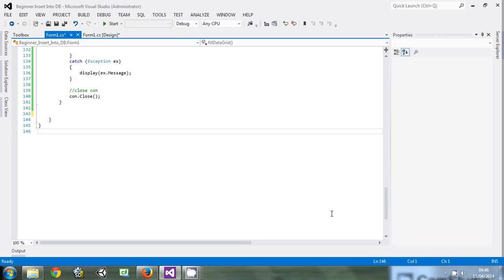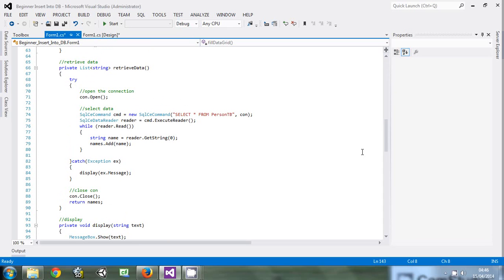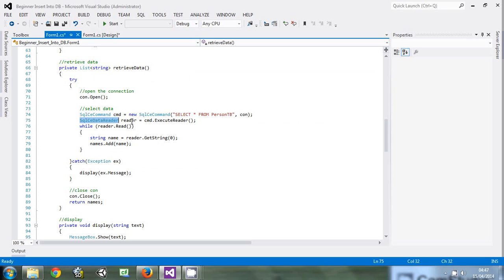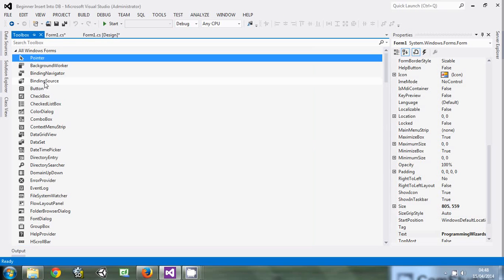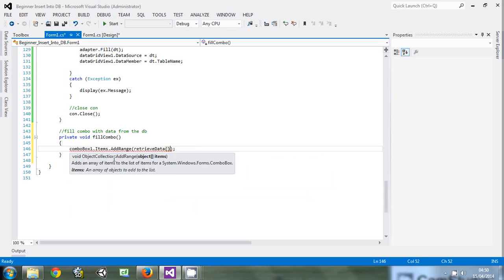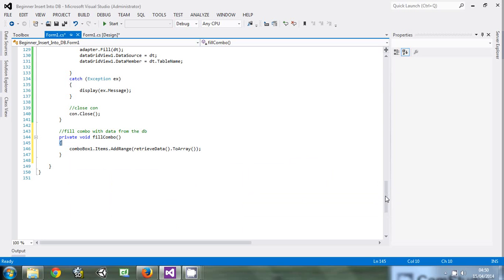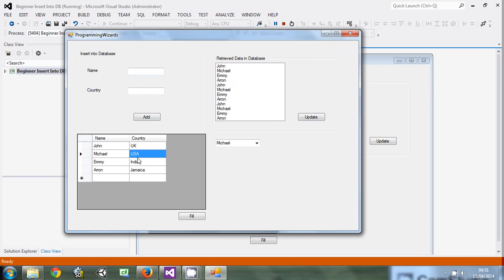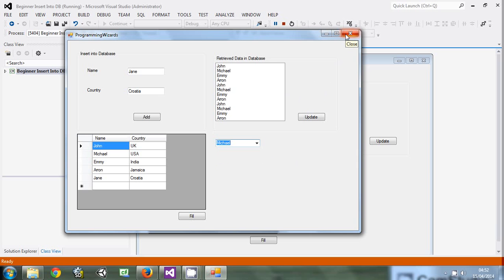C# Beginners : How to Link Combobox with data from SQLServer Compact Database video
Combobox is a perfect control for displaying a large array of data in quite a small space.We explore here how to link it to database..This tutorial depend on this where I explained how to retrieve data from database...Peace.